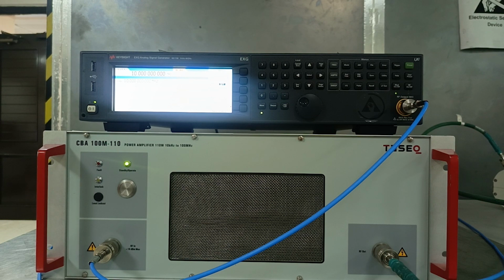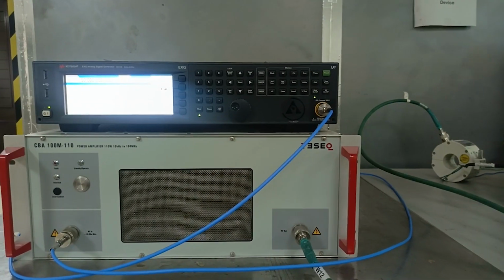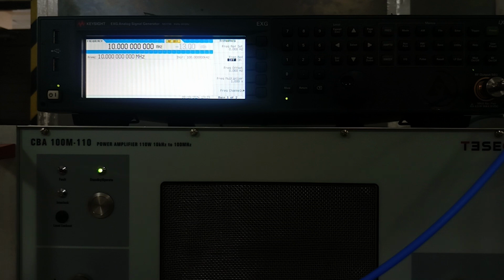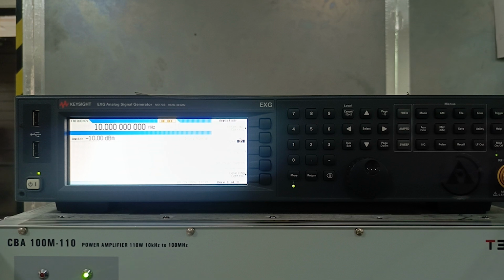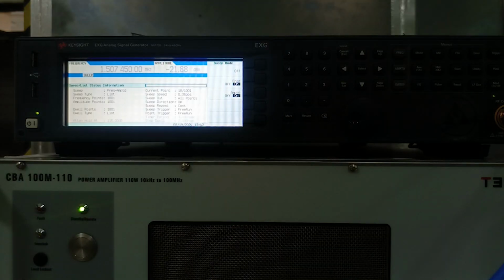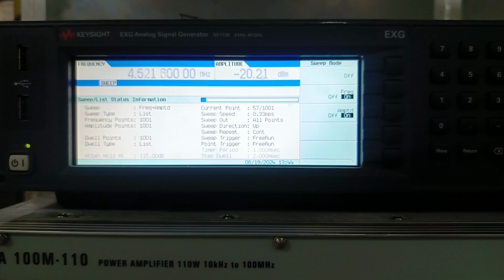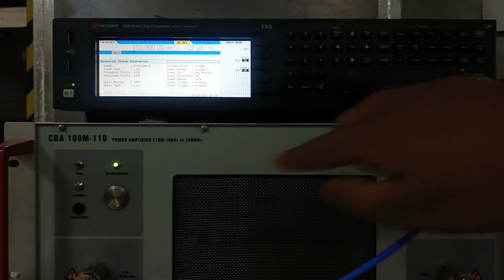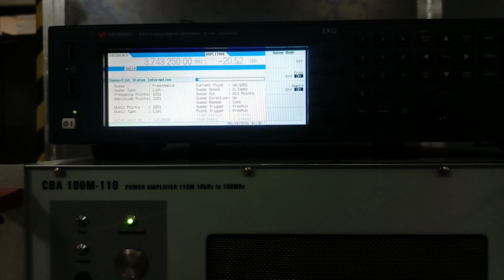Conducted Immunity EMC/I test | CI | Pre-compliance EMC/I test lab NUST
Conducted immunity testing checks a device's ability to function correctly when exposed to electrical disturbances injected into its power or signal lines. This test ensures that the device can resist interference from sources like radio transmissions or industrial equipment.

It typically covers frequencies from 150 kHz to 80 MHz and is conducted according to standards like IEC/EN 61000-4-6. During the test, controlled noise is introduced, and the device's performance is monitored to ensure it operates without malfunctioning under these conditions.